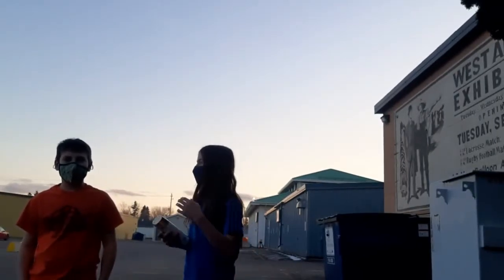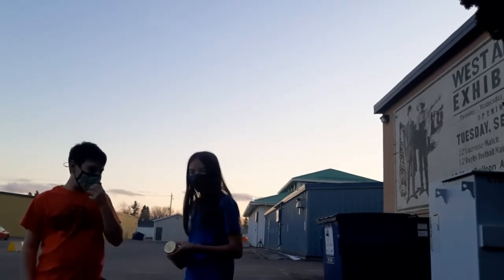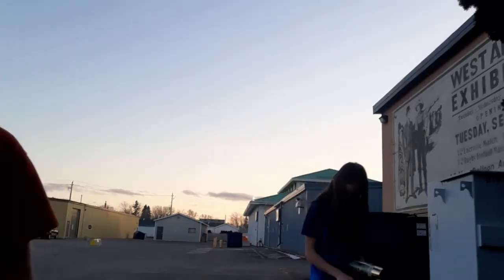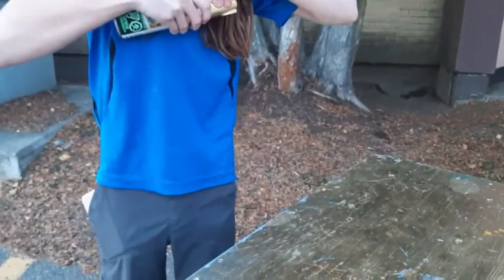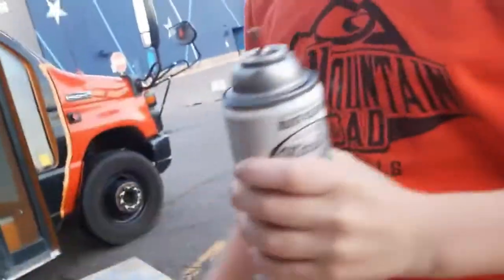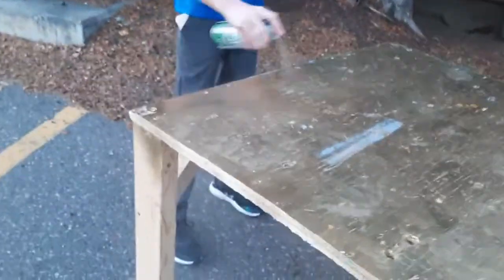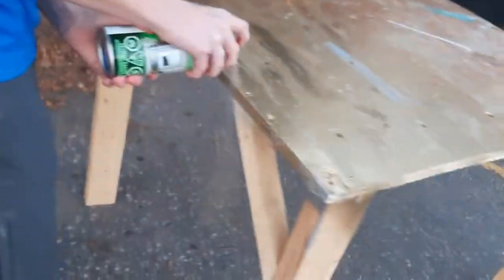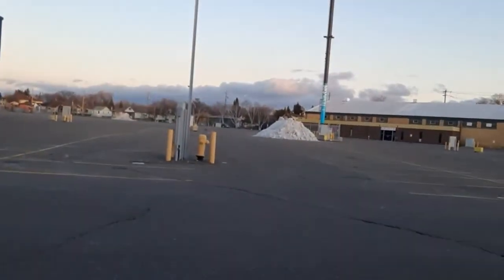painting our table